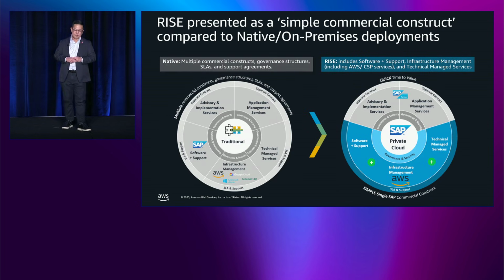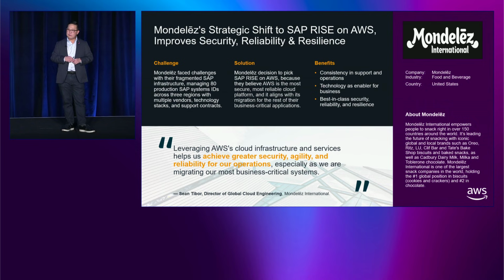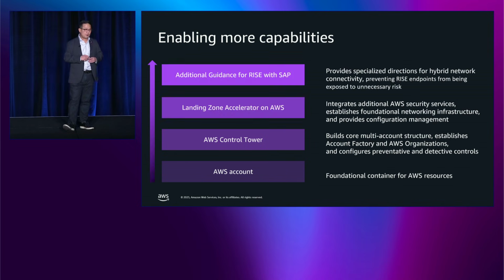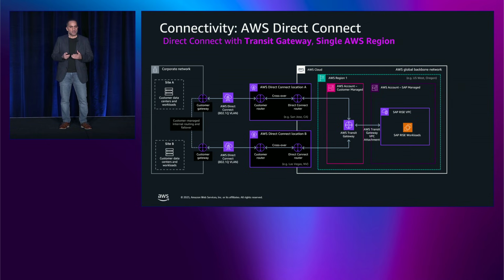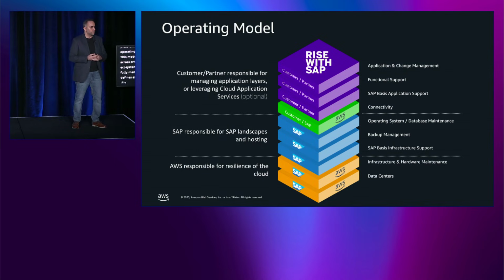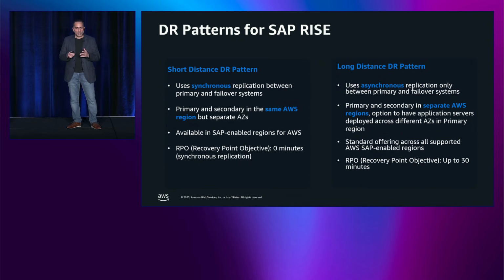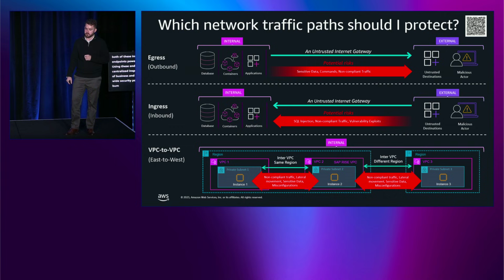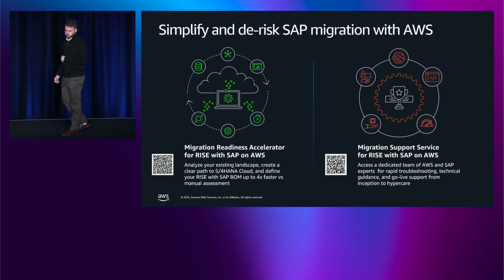AWS re:Invent 2025 - Building a Secure Foundation for SAP RISE and Non-SAP Workload (NTA318)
Discover how global enterprises successfully migrate SAP RISE and non-SAP workloads to AWS. This session explores the critical foundational aspects of AWS cloud migration, showcasing the implementation of a multi-account strategy that optimizes security and resource management.You'll learn how to build a secure landing zone, set up comprehensive backups, and establish integrated Security Information and Event Management (SIEM) capabilities.Learn how these key elements formed the backbone of AWS cloud migration, supporting both SAP and non-SAP ecosystems. You'll gain insights into overcoming challenges and implementing strategies that can accelerate AWS cloud adoption.